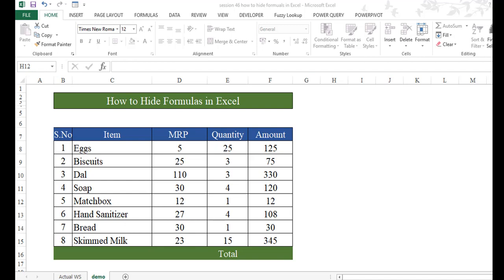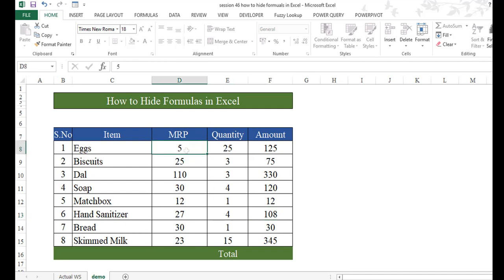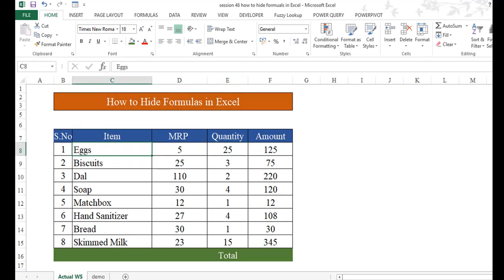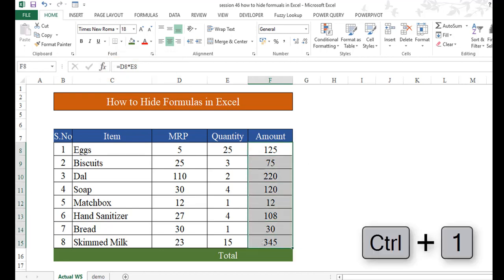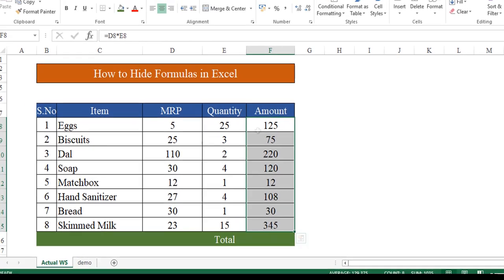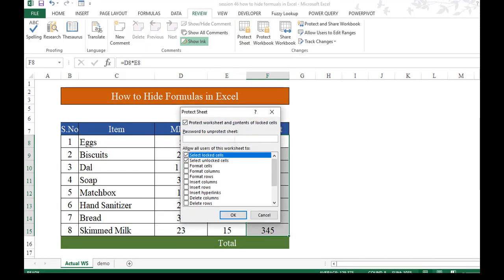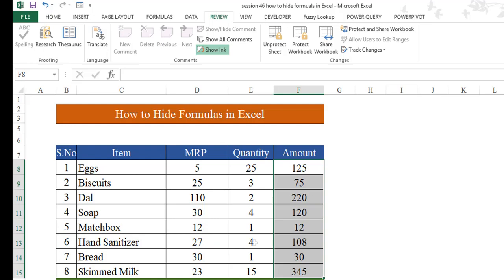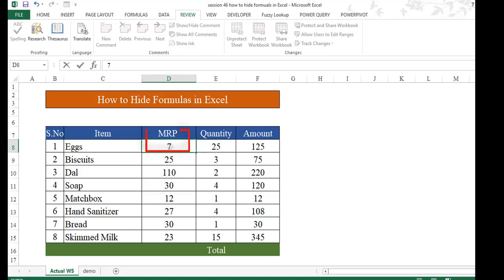How to hide formulas in excel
Don’t you want your clients to see what formulas you have used? You don’t want to the client to change the formula? Then this video is for you.
In this video, you will learn how to hide formulas in excel.
Step 1 : Set up your table.Select the column or rows which you want to hide.
Step 2 : Hit the key stroke ,CTRL + 1. It prompts you to format cell dialog box. Choose the last tab named ‘Protection’.
Step 3 : Uncheck the box ‘Locked’. Check the box ‘Locked’ and ‘Hidden’
Step 4: Go to review tab, navigate to changes group and then click on Protect sheet.
Step 5 : It prompts you to enter the password. After you have entered the password, renter it again.
Step 6 : You are good to go. The formula is hidden.